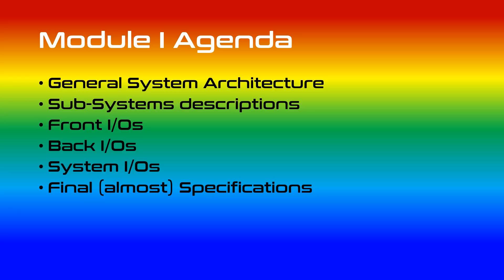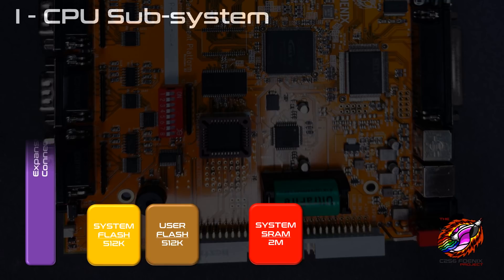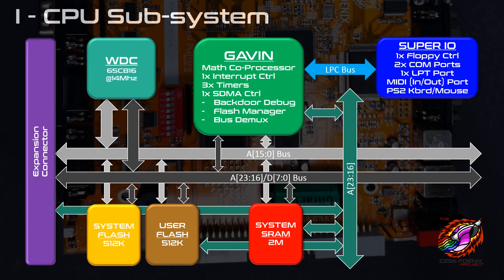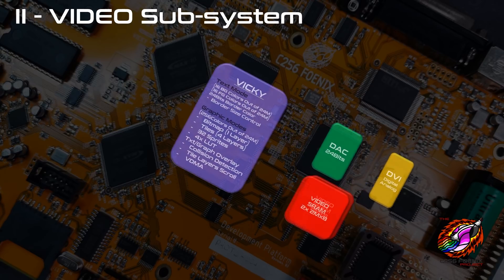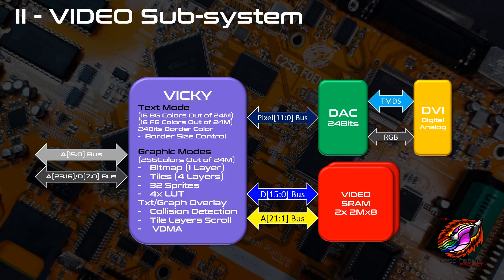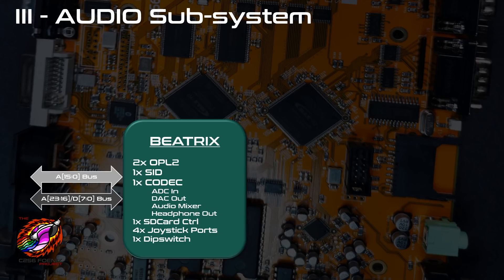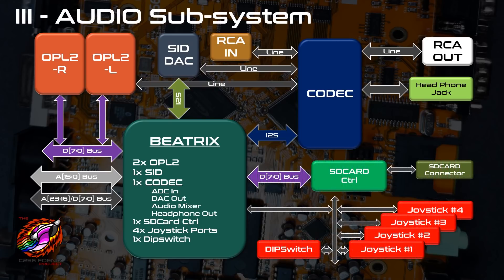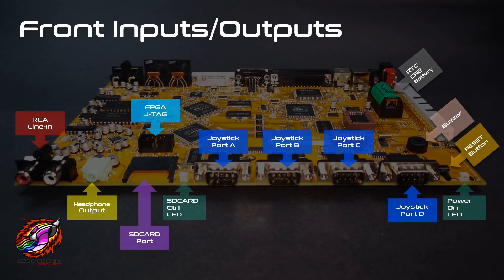C256 Foenix - Tutorial Series - Module I - System Architecture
The C256 Foenix Project
Tutorial Series
Module II
System Architecture
This is a presentation about the different parts of the system and their different aspects.
This is mostly a fun retrospective on what has been said many times already.
Although, this will end being a great reference over time.